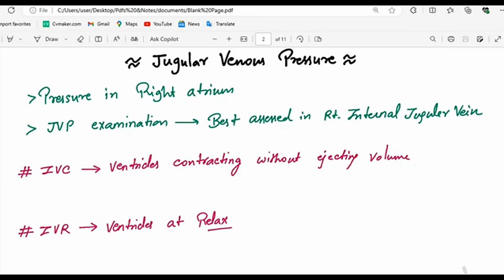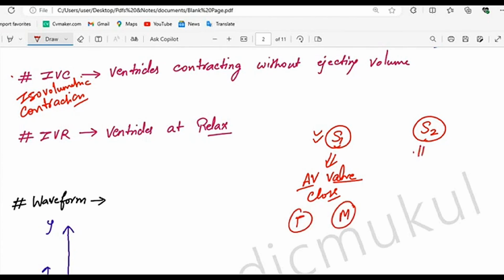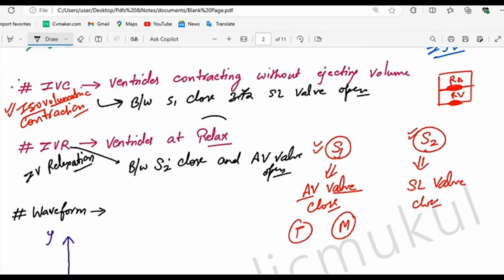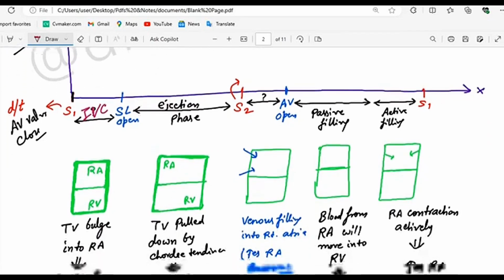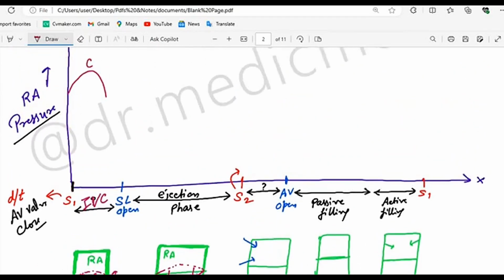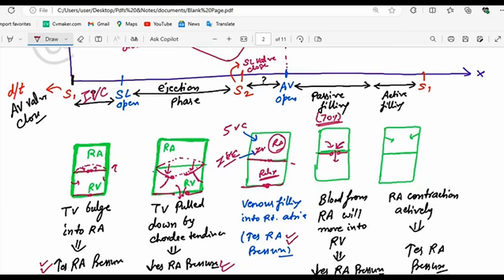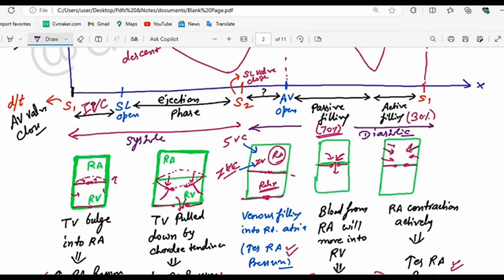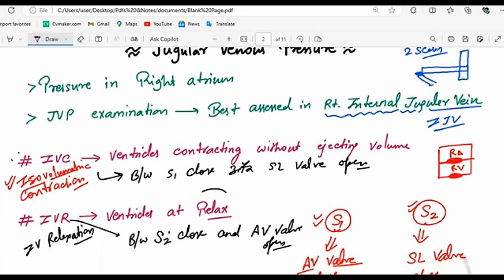JVP Waveforms Made Easy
I hope this video would be helpful for you,

Happy Studying))